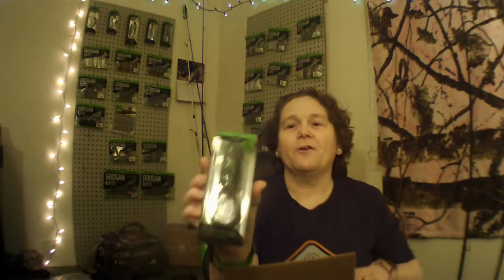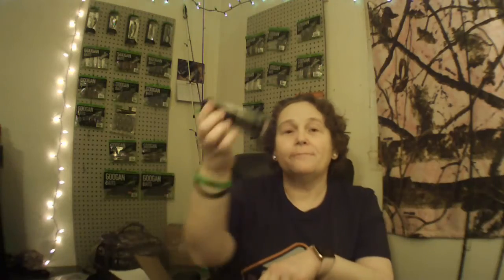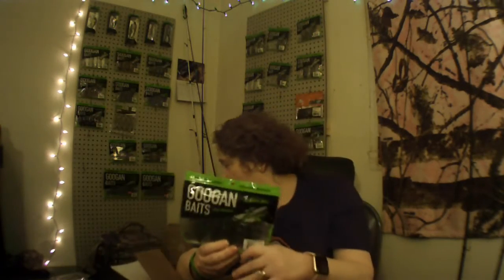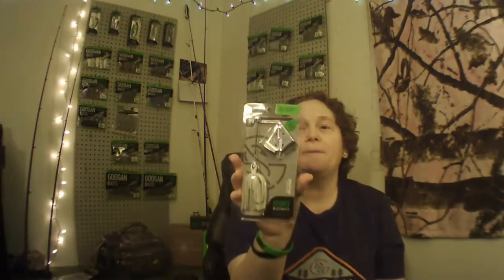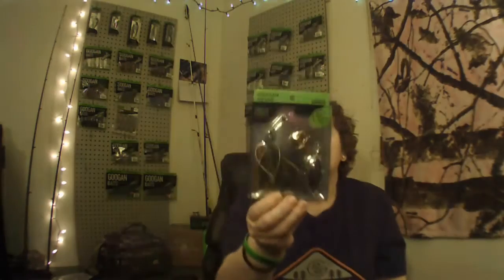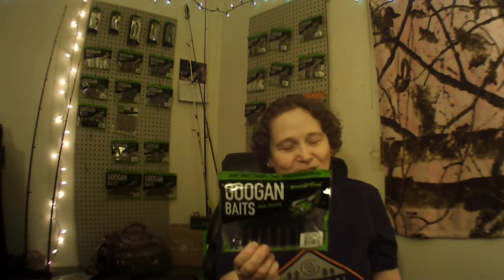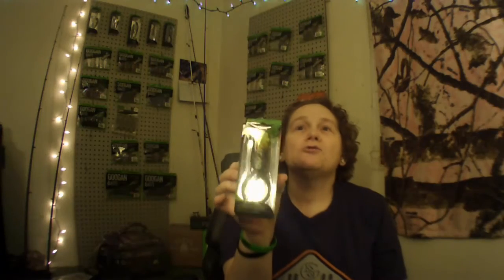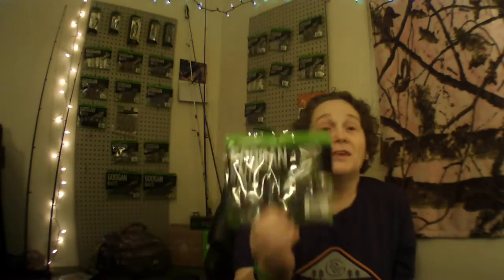intro to googan baits